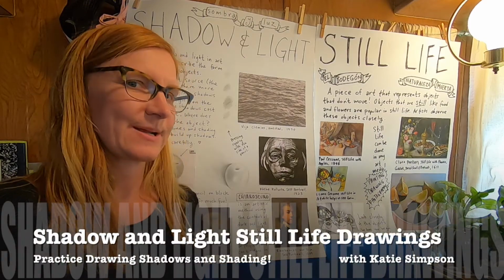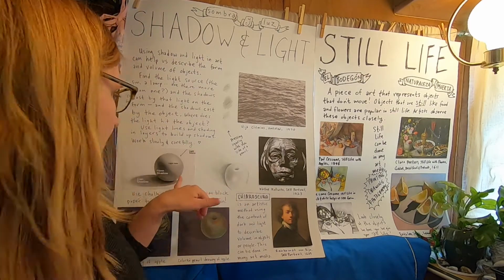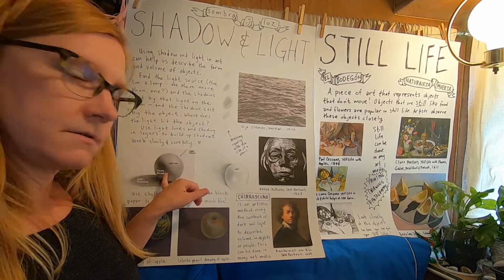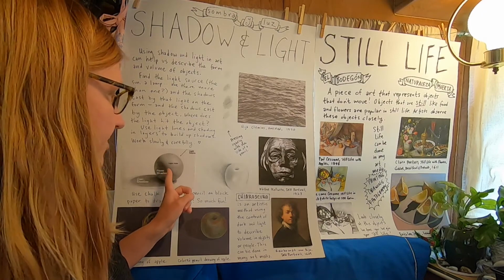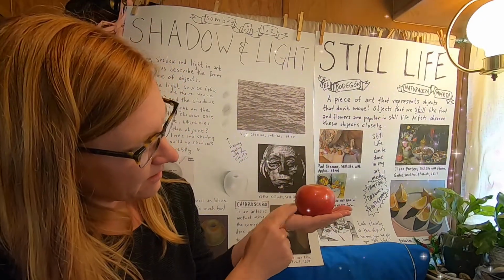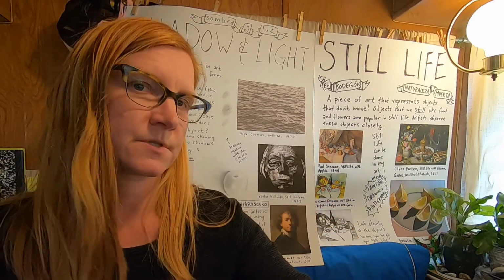Shadow and Light Still Life Drawings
Let's make Still Life Drawings and think about shadow and light.
First we'll practice looking at light and shadow, in art and in life.
Pick out a few things you like from around your house.
Then it's time to draw... and practice shading using a pencil.
This is a great activity to do any time!

Materials: Paper, pencil, eraser, any cool objects from around your house.

Grades 1-8

1. First we’ll talk about shadow and light, and look at some examples from artists Kathe Kollwitz and Rembrandt van Rijn. We’ll talk about contrasting in art and chiroscuro. And we will look at the shadows on an apple, and notice the form shadows and the cast shadows.
2. Next we will talk about drawing techniques, using light lines and shading by building up many layers of light pencil lines. (2min 24sec)
3. Next pick objects you like from your house! (3 min 15 sec)
4. Start drawing one thing at a time, and use layers of light lines to make your form shadows (3min 50sec)
5. Practice drawing cast shadows (5min 14sec)
6. Draw something else too… keep drawing different objects to make your still life interesting. (6min 10sec)
7. Last we’ll review different kinds of shadows and drawing techniques (8min 18 sec)

Thank you Arts Council Santa Cruz County for the support! @artscouncilsc

This video was made in a 1970 Kencraft RV, near the ocean in Santa Cruz, California.